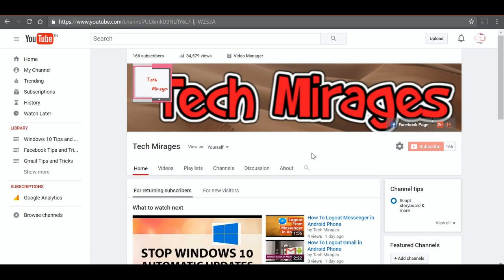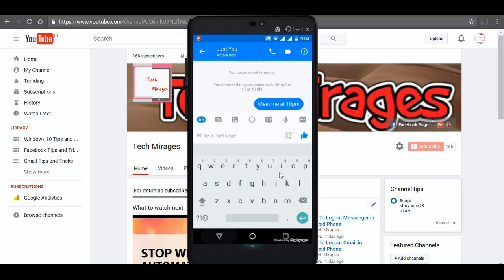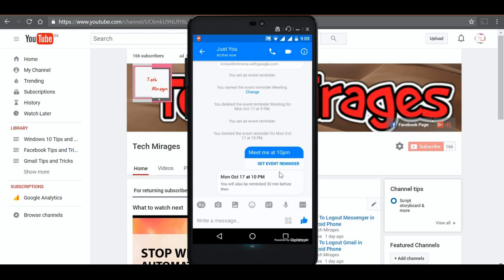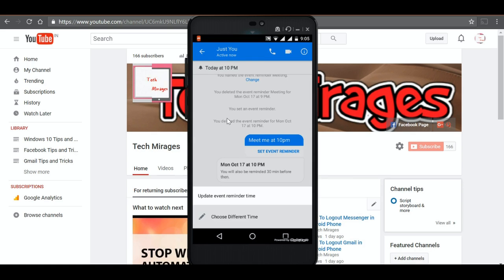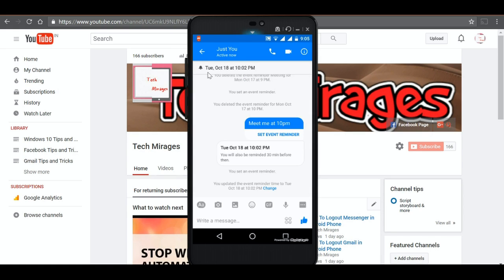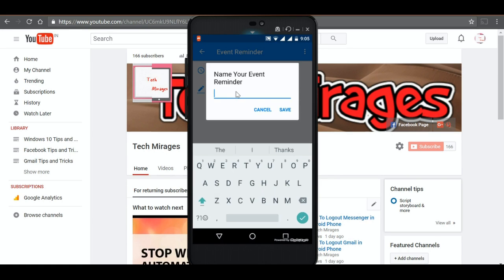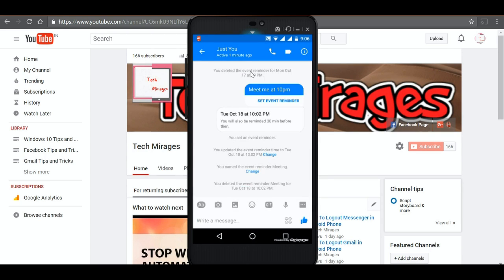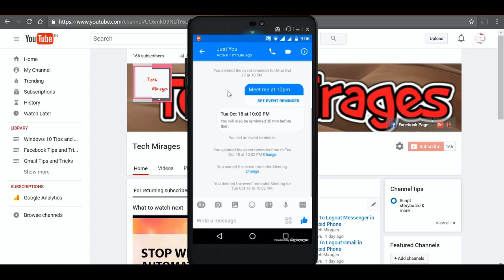Messenger Update : Set Event Reminders in Facebook Messenger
Set Event Reminders in latest version on Facebook Messenger. Update latest version of Facebook Messenger and set event reminders with your contacts.